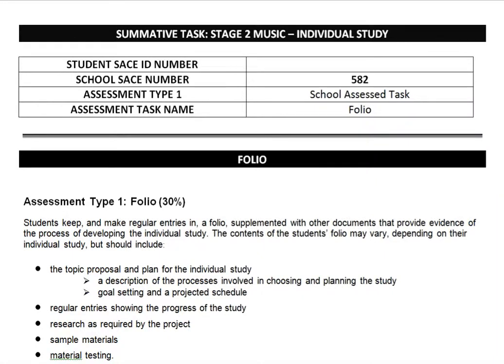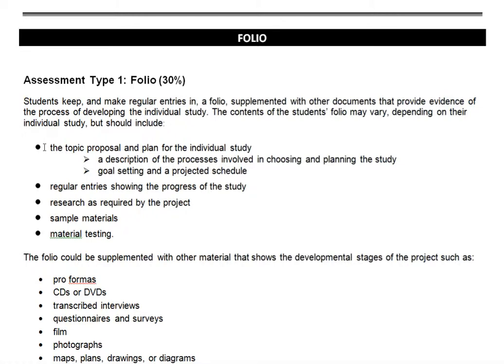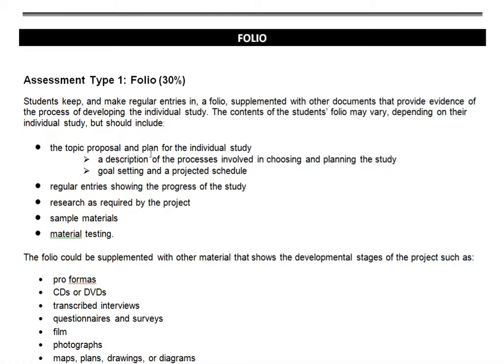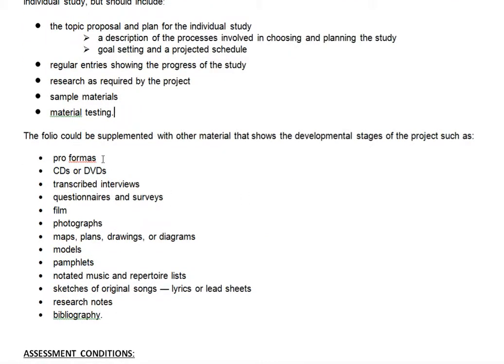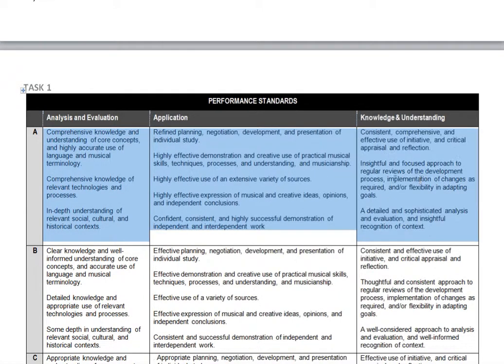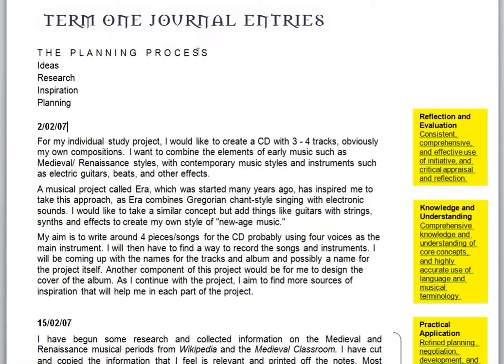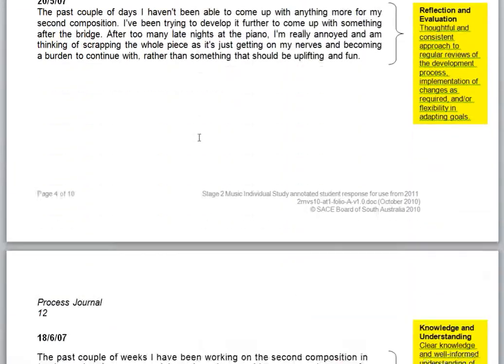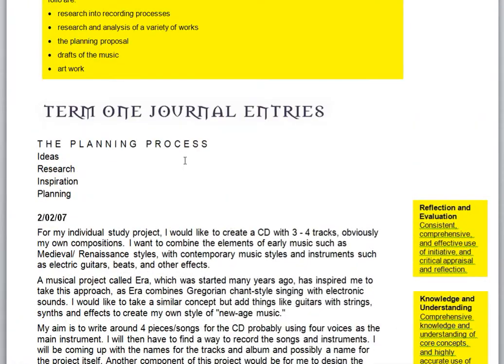Music Individual Study Folio Tutorial